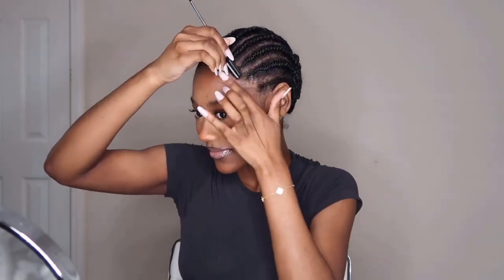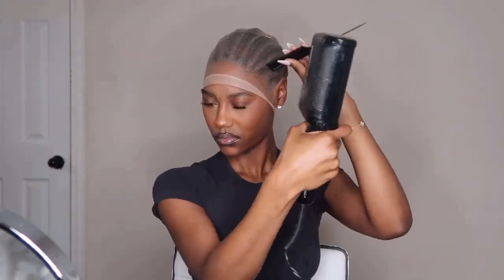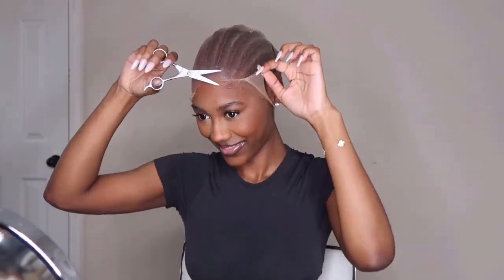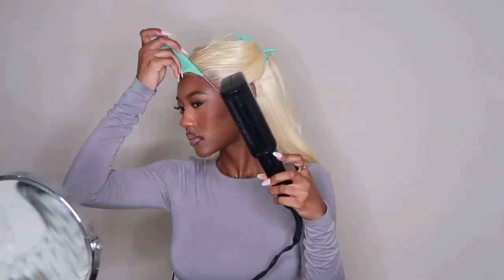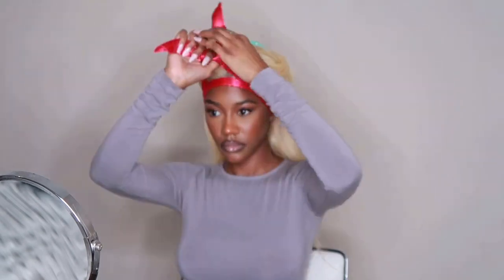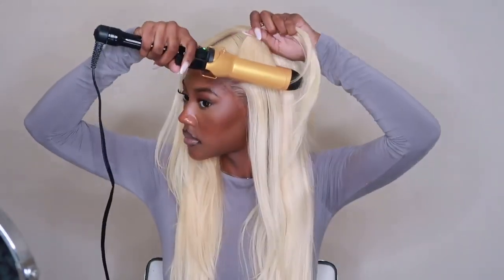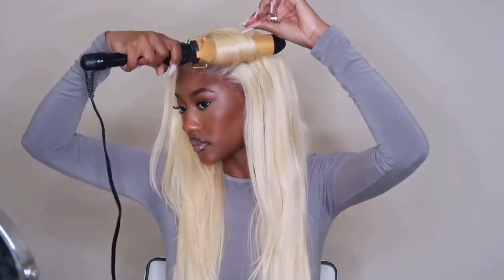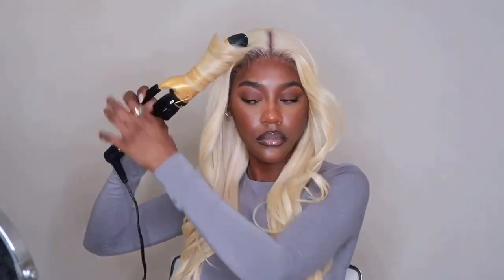BALD CAP METHOD 🔥 THE BEST BARBIE BLONDE 613 WIG INSTALL+CURLS|NO BABY HAIRS|YOLISSA HAIR&Shun Cook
Hair Slayed By@ShunCook
Hair Info: 613 straight hair 13*4 hd lace front wig 22 inches